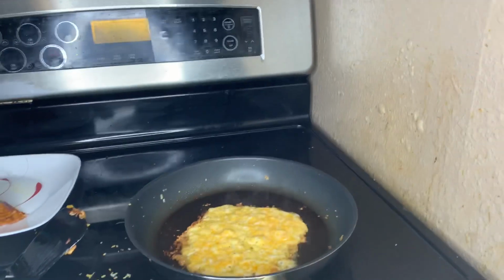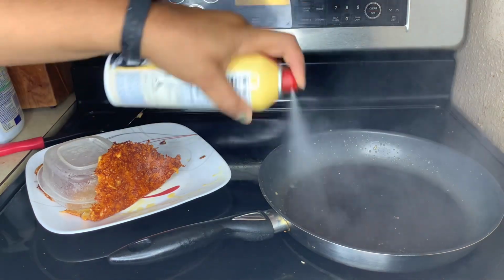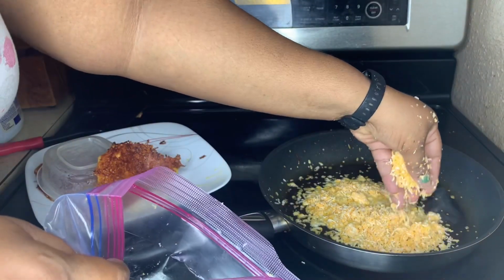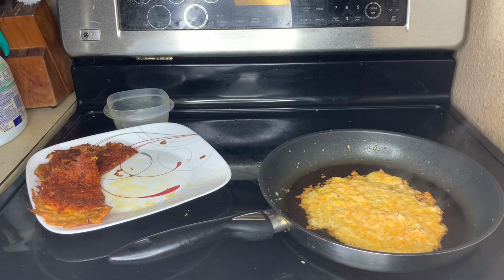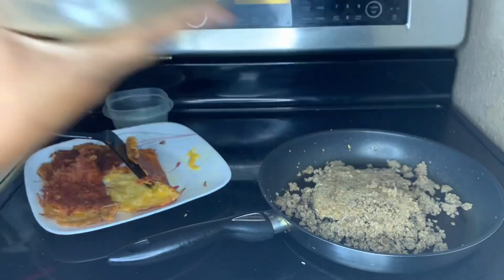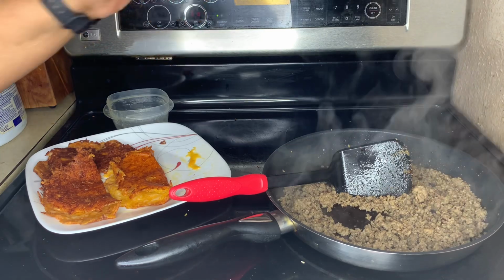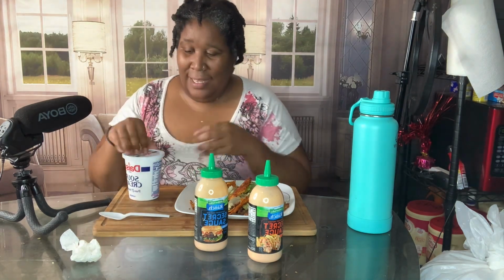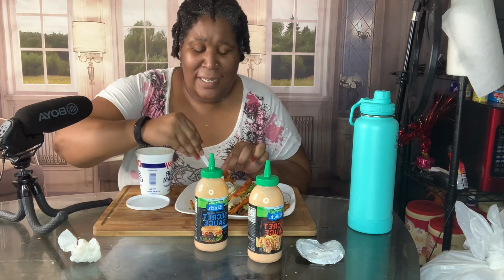Cheese Filled Taco’s Mukbang| Eating Show “Keto Friendly” Taco Tuesday Tacos, Taco Tuesday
Cheese Filled Taco’s Mukbang| Eating Show “Keto Friendly” Taco Tuesday